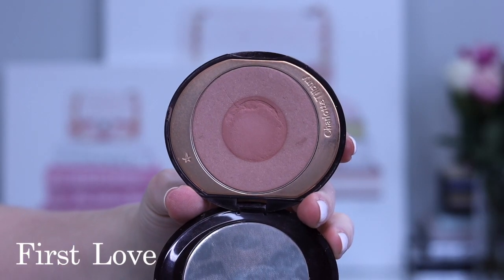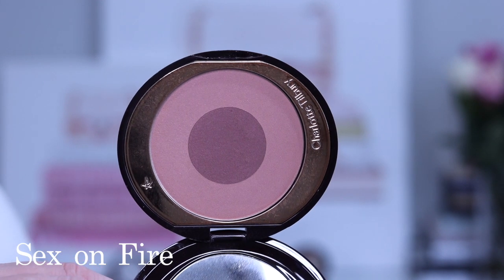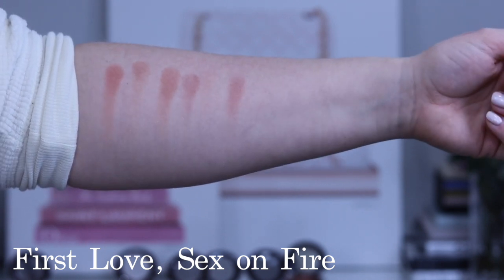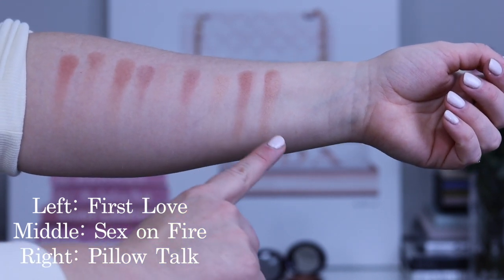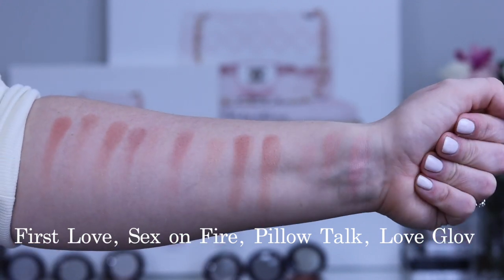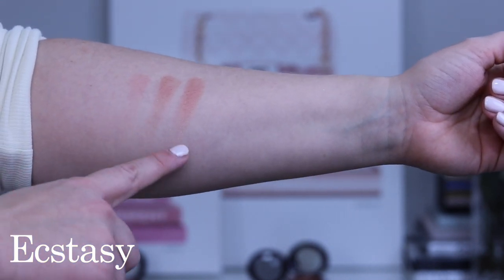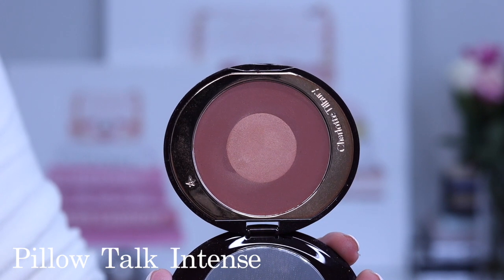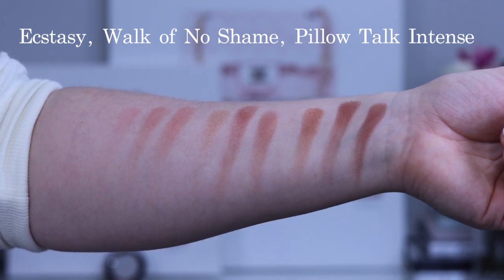THE *ENTIRE* CHARLOTTE TILBURY BLUSH COLLECTION ... Tested on Fair Skin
Hello hello! Today I am so excited to share with you my entire Charlotte Tilbury Cheek to Chic blush collection, including a tutorial on how to apply the blush, swatches, and a live try on!  Featuring First Love, Sex on Fire, Pillow Talk, Love Glow, Ecstasy, Walk of No Shame, and Pillow Talk Intense!

Chapters

00:00 Introduction
00:42 How To Apply
01:23 First Love
02:20 Sex on Fire
03:22 Pillow Talk
04:18 Love Glow
05:12 Ecstasy
06:02 Walk of No Shame
06:49 Pillow Talk Intense
07:53 Conclusion